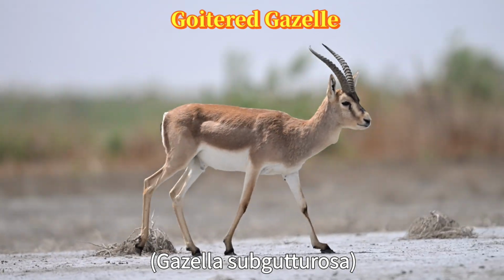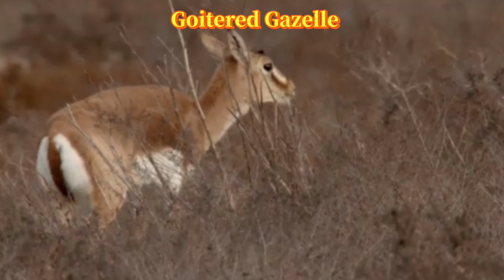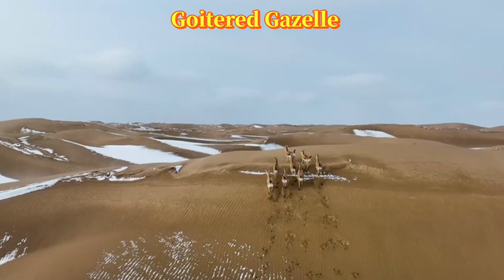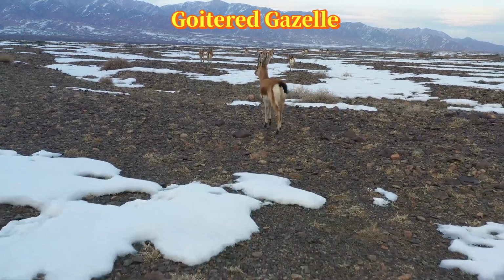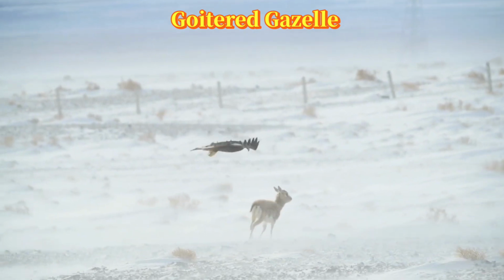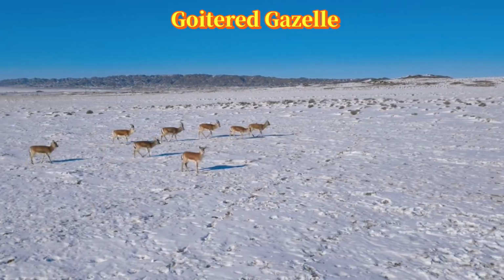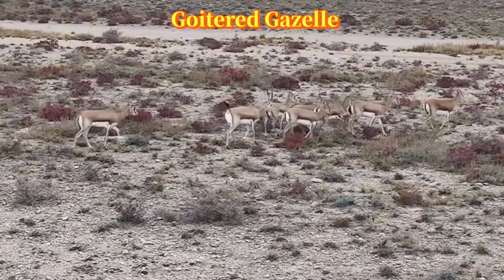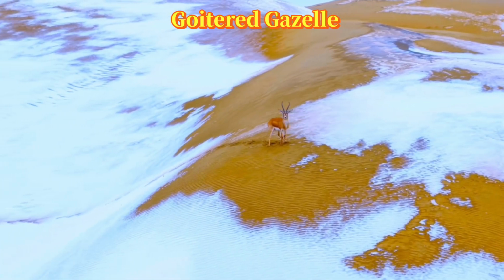Gazella subgutturosa, Goitered Gazelle